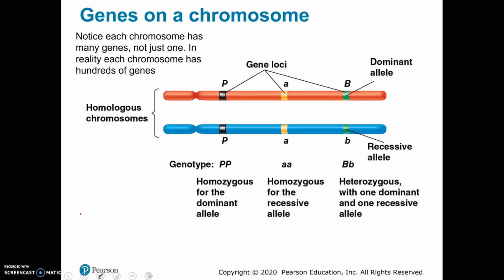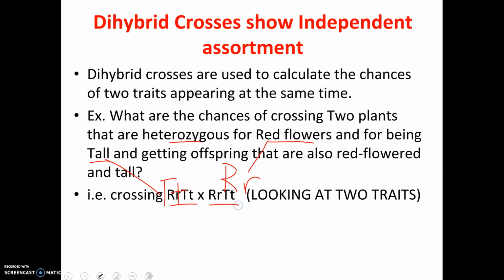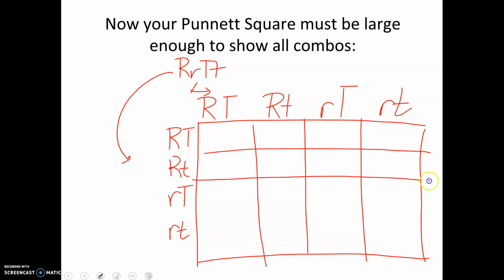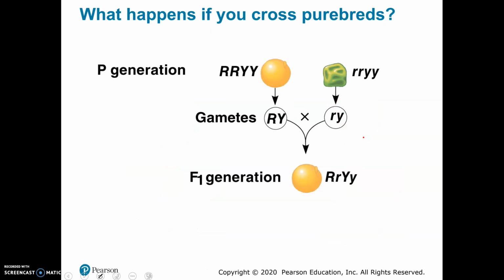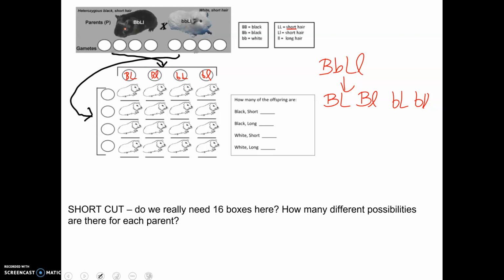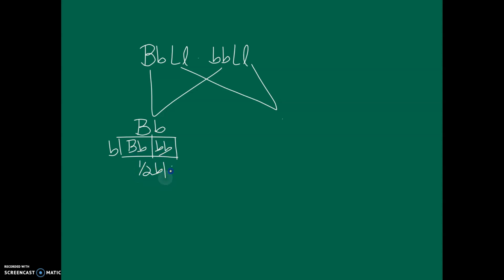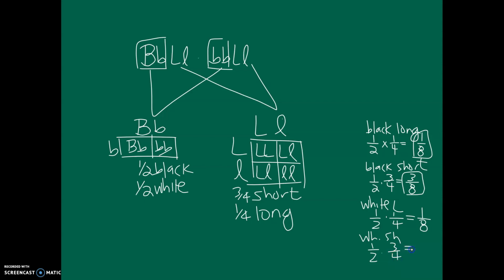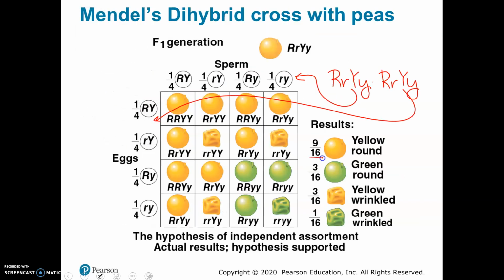1-26 Hon Bio Dihybrid Crosses